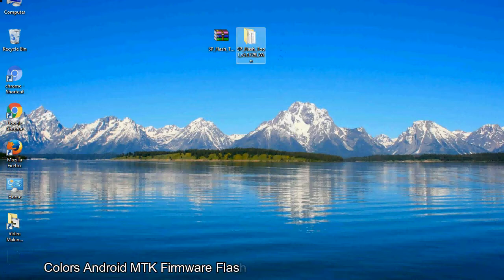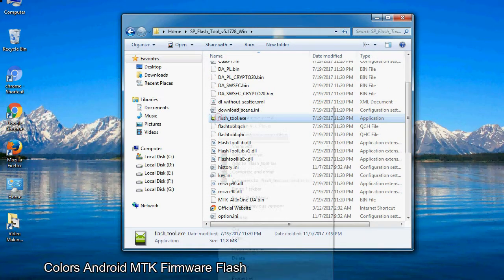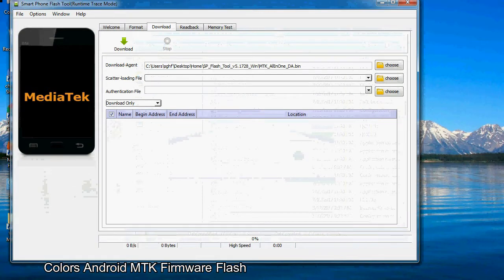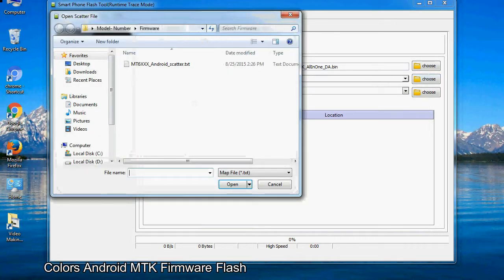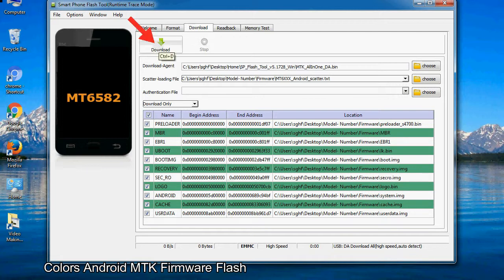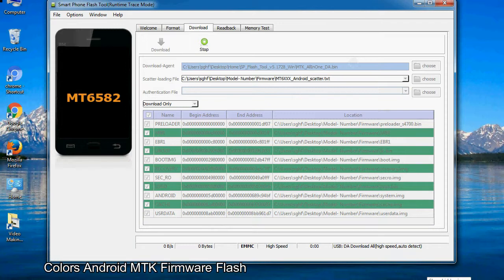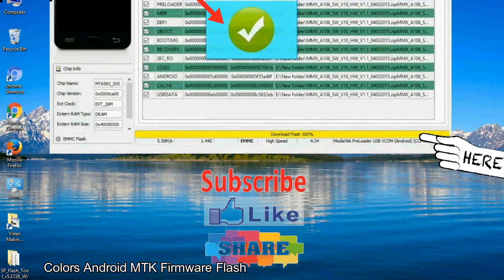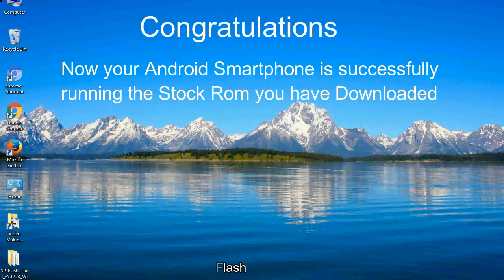How to Flashing Colors firmware (Stock ROM) using Smartphone Flash Tool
I talk to you How to Flash Colors Stock firmware using Smartphone Flash Tool (SP FlashTool). Take a look at this complete video, then do it.

Here is a step by step guide on how to flash Colors Device with Smartphone flash tool:

Step-1. Download and install MTK USB Driver on your computer or laptop. In case you have already installed Colors Driver on your PC/Laptop then Skip this step.

Step-2. Download Colors Stock firmware compatible with your Colors Mobile or Tab, if you have already downloaded the Stock firmware file then ignore downloading it again, and extract the zip file it on your PC/Laptop.

Step-3. Power Off your Colors device (if it is removable Battery, remove the Battery).

Step-5. Now, After Extracting SP Flash Tool on your PC, Open Flash_tool.exe and run it as administrator to start Tool.

Step-6. Click on the "Download" Tab, now click on the "Scatter-loading" button and select Scatter file in the Colors Stock firmware folder.

Step-8. Now, connect your Colors Smartphone to the PC via USB cable.

When your device is connected, Press Colors Smartphone "Volume Down" or "Volume Up" key, so that your computer easily detects your smartphone.

Step-9. Once Flashing is completed, You see, the Green Ring will appear then remove the USB cable from the Colors device.

Step-10. Now, your Colors Firmware Update success, Close the SmartPhone Flash Tool on your PC/Laptop.

Congratulations, Now your Colors MTK (MediaTek) Smartphone is successfully running the Stock ROM (firmware) you have Downloaded.

Not: Take a backup of your important data (file) before using the SP Flash Tool as because during the flash process your all personal data will be permanently removed.